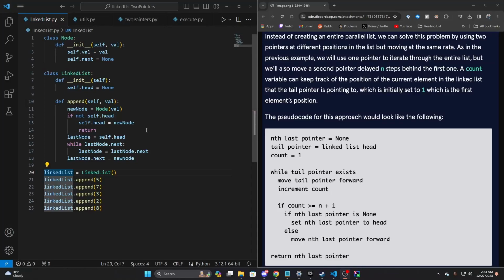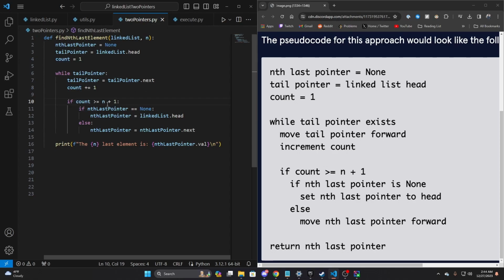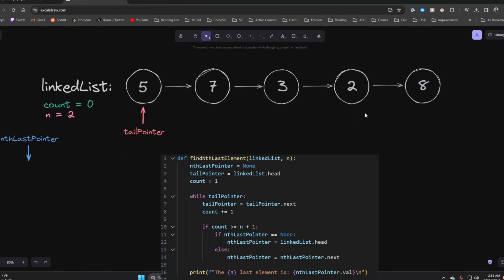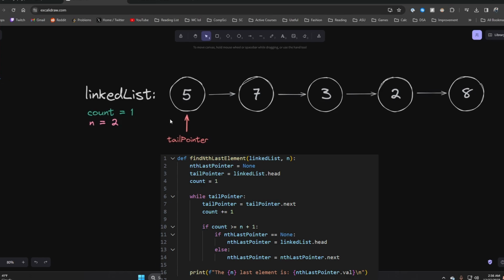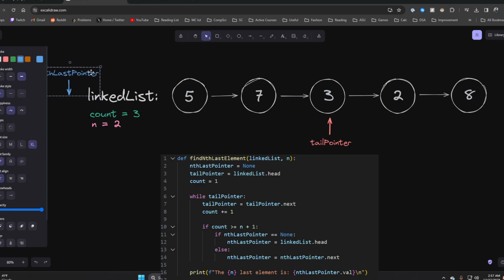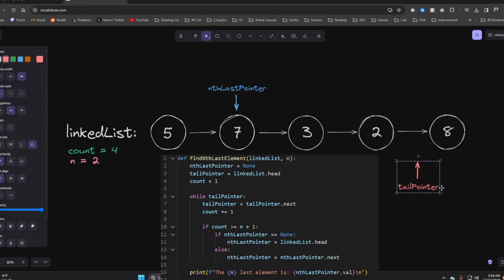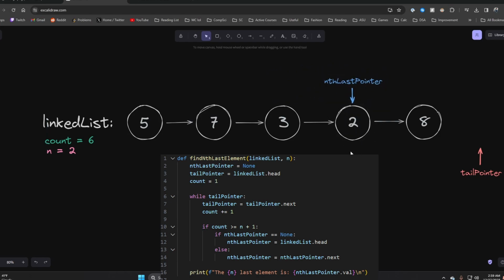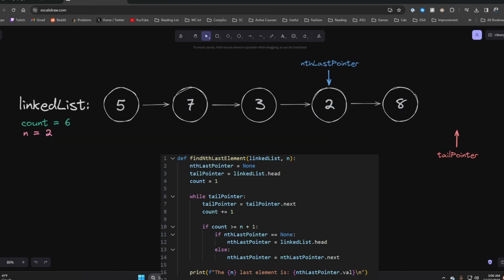Two Pointers - Find nth last element in linked list